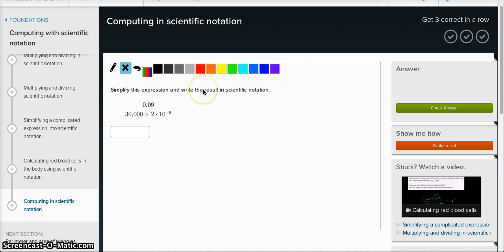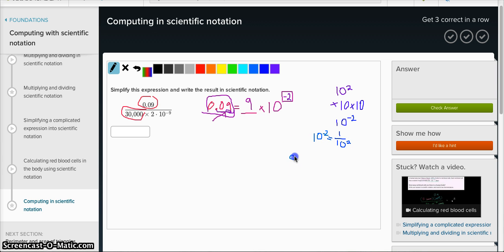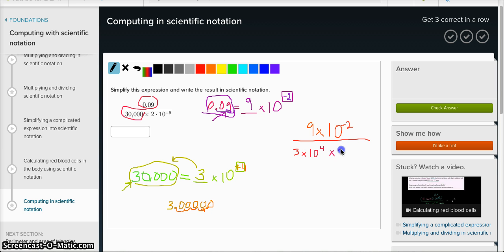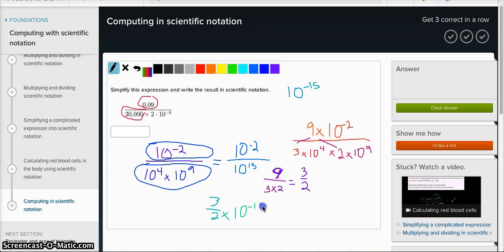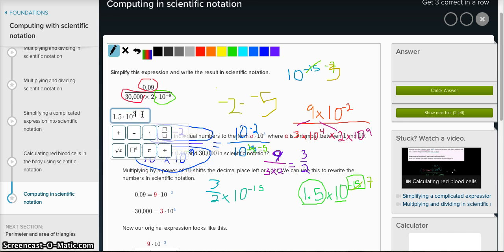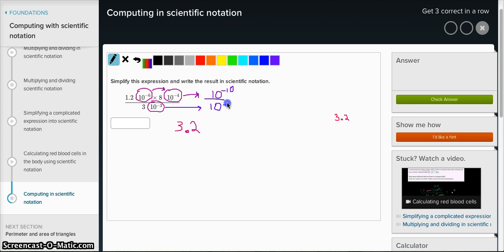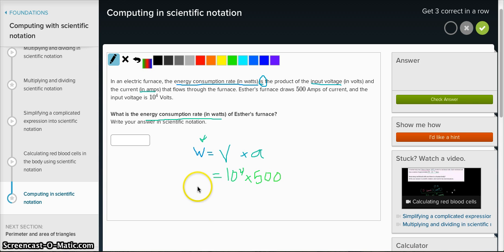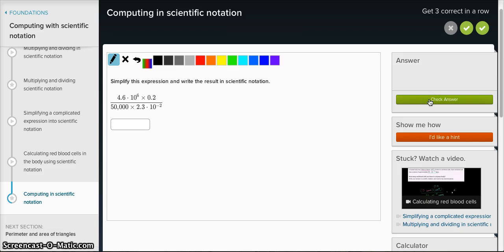Computing In Scientific Notation